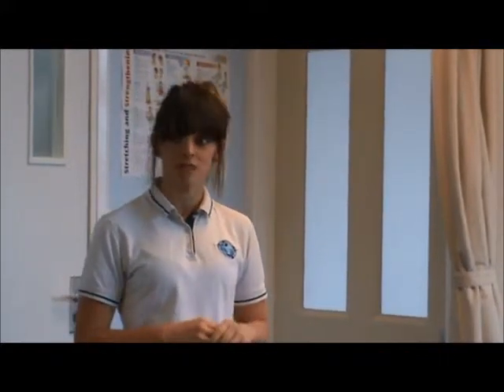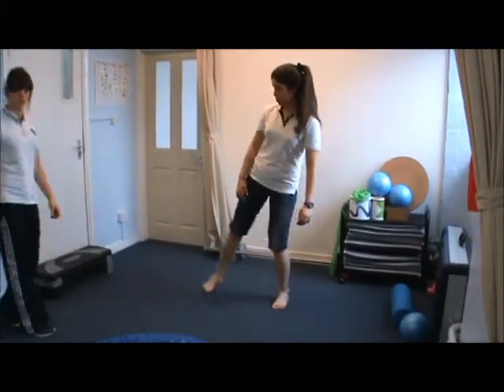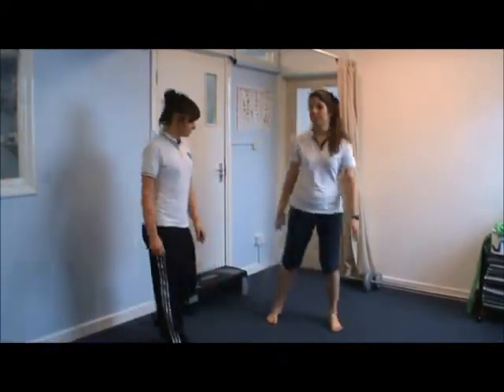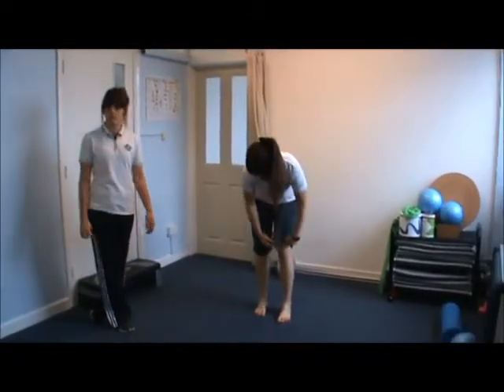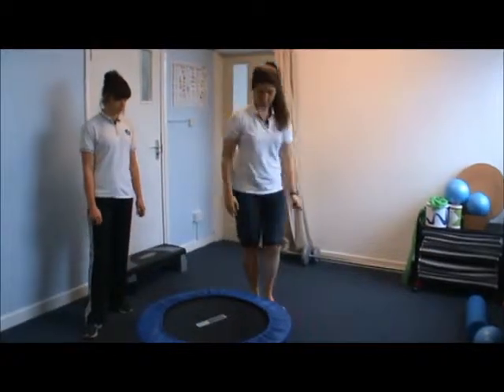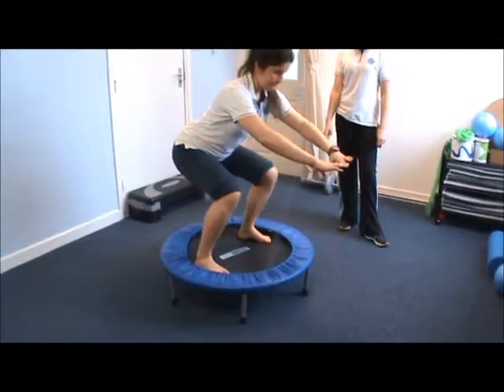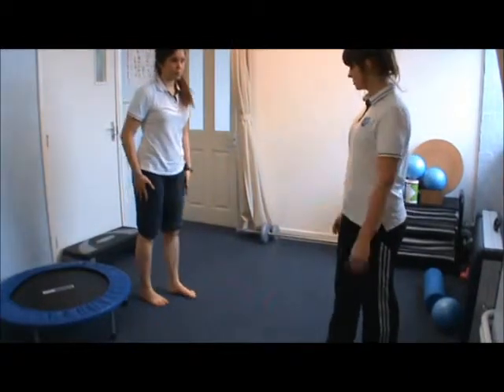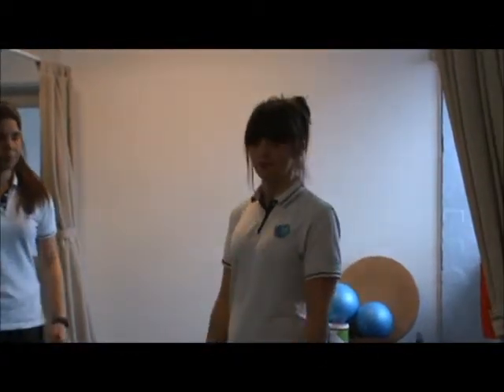How to self treat ankle sprain late stage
Emma Bouchard, Sports Therapist at New Forest Physiotherapy Southampton, describes exercises for late stage rehabilitation following an ankle sprain. This is when you a preparing to return to high impact activities such as hopping and running.